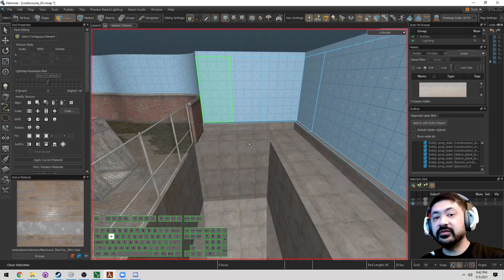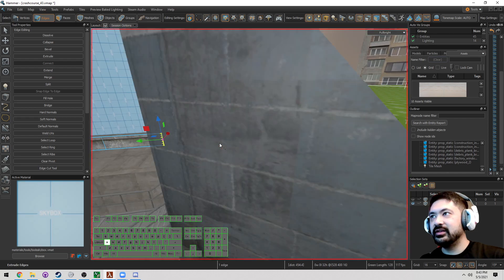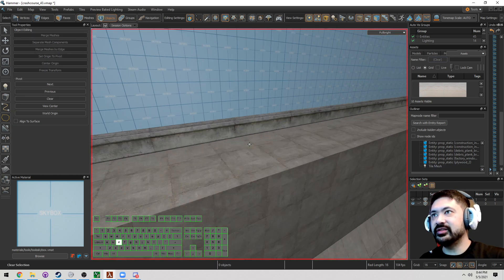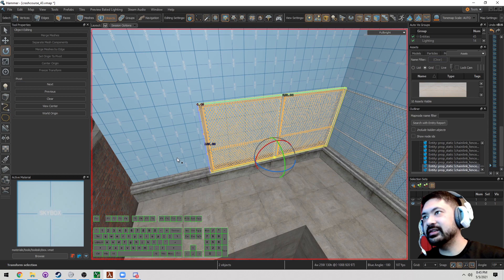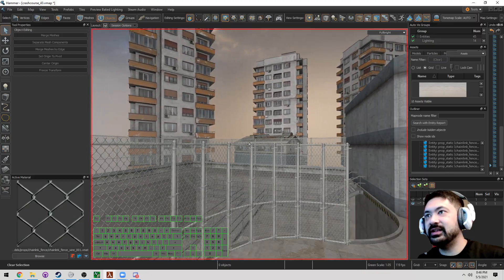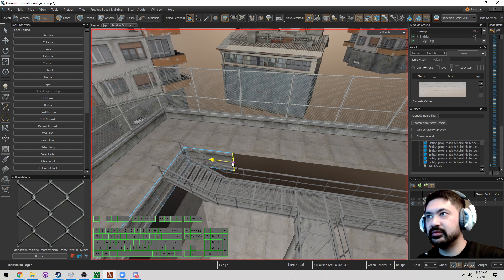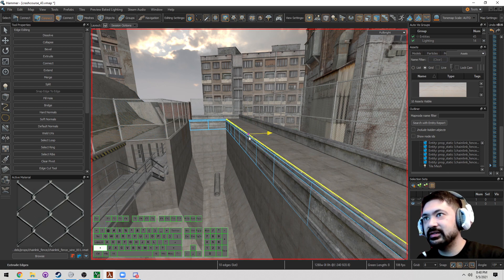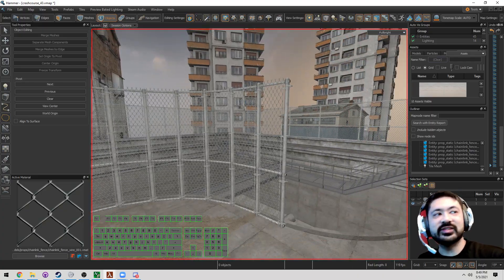Source 2 101 - Hammer Crash Course #43 : Concrete Tile Meshes (tutorial)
Our canal is boring - let's jump right back into spicin' it up! Tile meshes are back to save the day with a concrete variety as we quickly show more ways to add walls and trim with dimension to your levels!